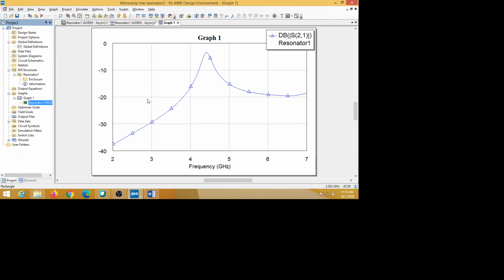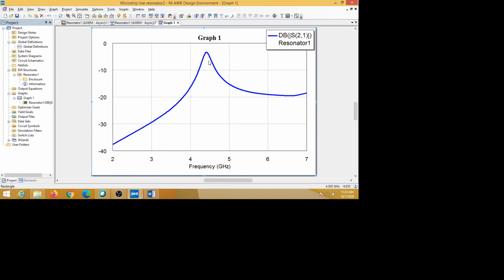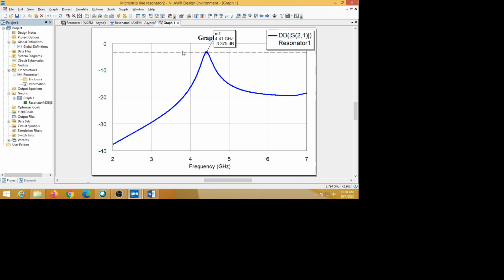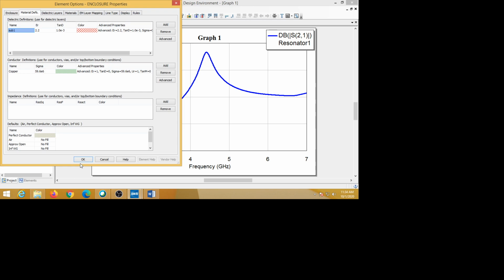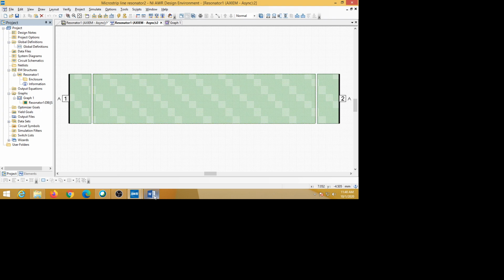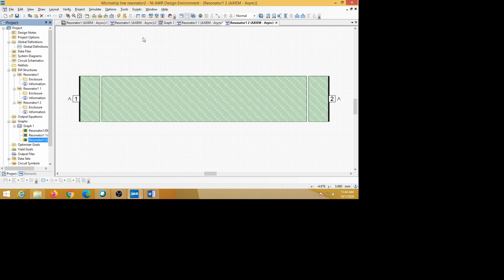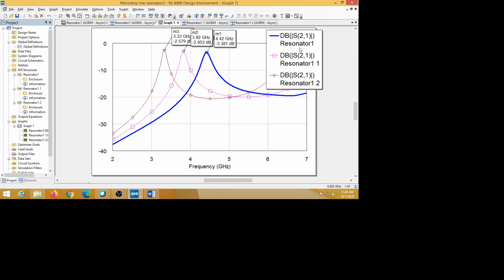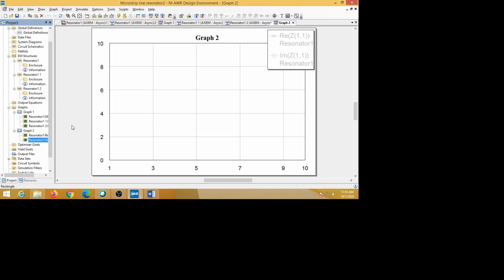AWR Lab instructions parametric variation